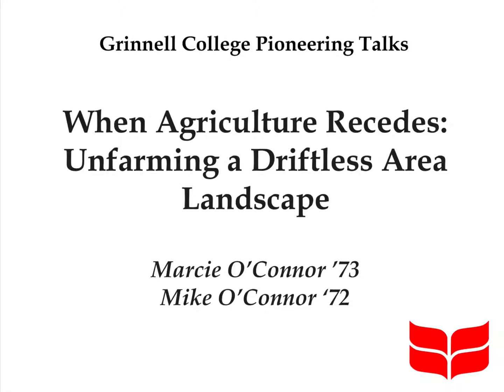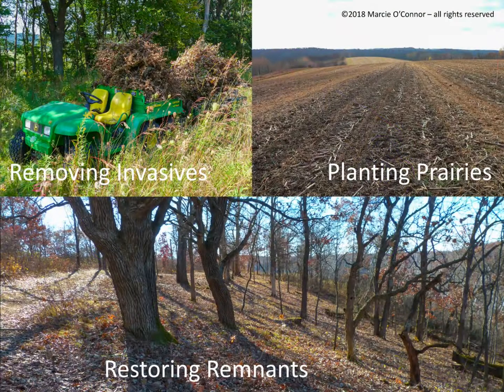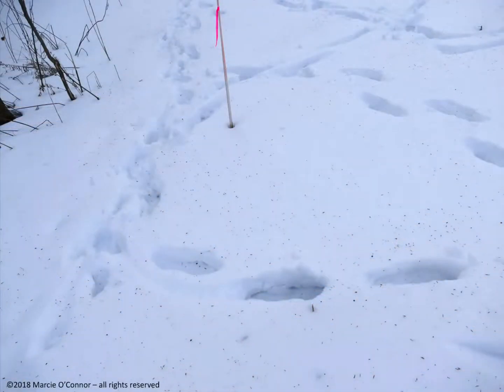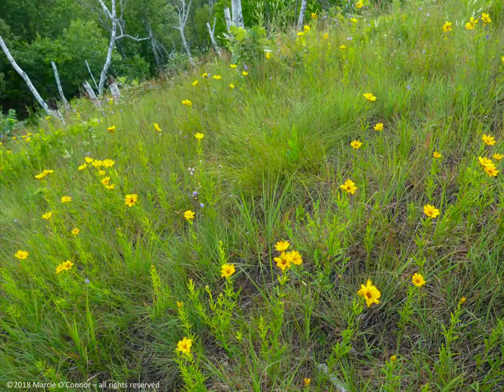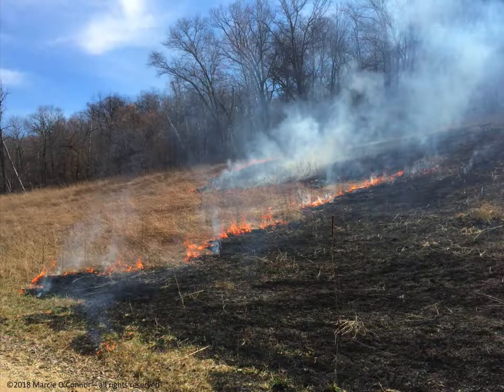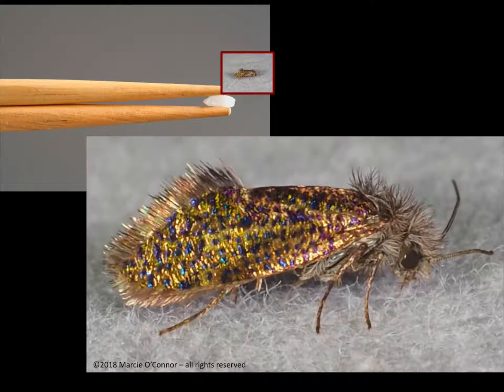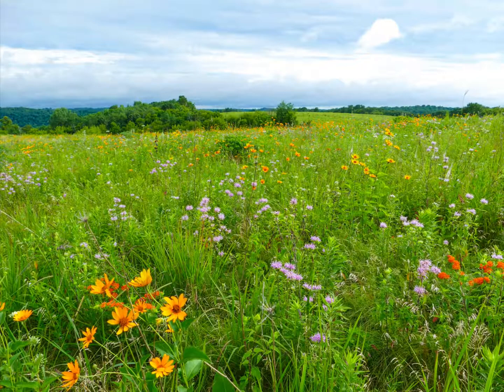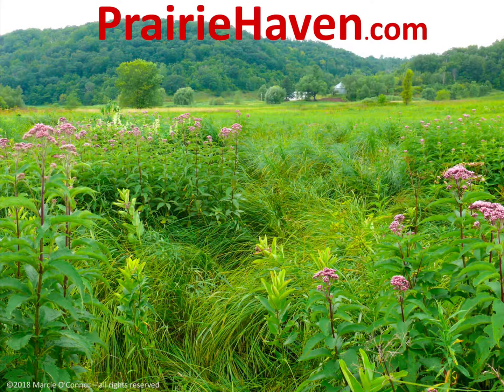Restoring Driftless Area Habitat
A short (12 minute) video about what we do and why we do it.